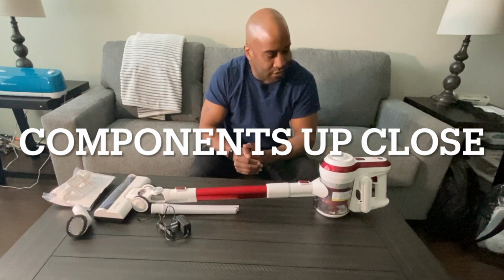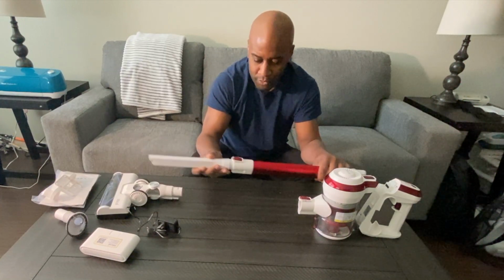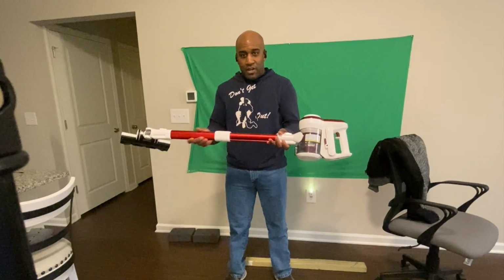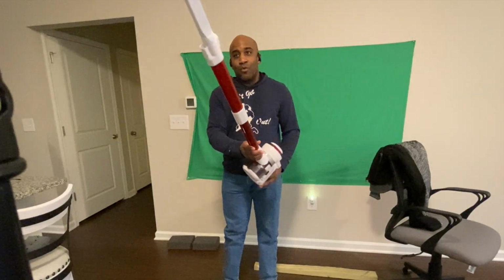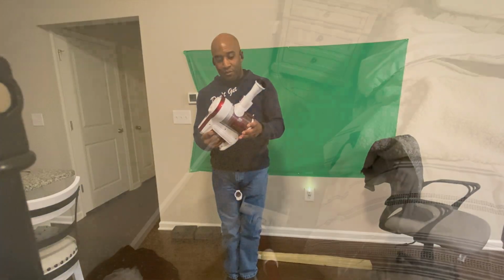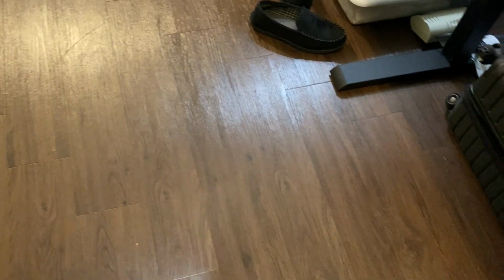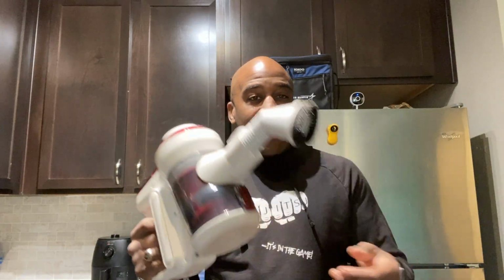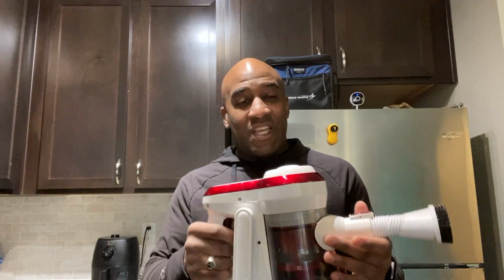Review - Micol Cordless Vacuum Cleaner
As someone who has used the Micol Cordless Vacuum Cleaner, I can confidently say that this device has exceeded my expectations in every way possible.

Firstly, let's talk about its versatility. The 6-in-1 multifunctional combinations make cleaning a breeze. Whether it's sweeping the floors or reaching those tricky corners, this vacuum handles it all effortlessly. The flexible brush head swivels in every direction, ensuring thorough cleaning without any hassle.

One of the standout features for me is the 5-stage high-efficient filtration system. Not only does it capture the tiniest dust particles, but it also ensures that the air in my home stays clean and fresh. Plus, the one-touch emptying bin is a game-changer – no more messy hands during disposal!

When it comes to runtime, the Micol Cordless Vacuum doesn't disappoint. With up to 38 minutes of continuous cleaning power, I can easily tackle my entire home without having to worry about recharging. And speaking of recharging, the detachable battery is a lifesaver. I can charge it separately or on the main body, whichever is more convenient at the time.

Now, let's talk about performance. The dual motor system drives this vacuum to deliver exceptional cleaning results. Whether it's deep cleaning carpets or picking up pet hair, this vacuum does it all with ease. And the best part? It operates at an ultra-quiet sound level, so I can clean without disturbing anyone in the house.

Lastly, the wall mountable storage design is a thoughtful addition. Not only does it keep the vacuum neatly stored away, but it also charges it up for the next use, ensuring that it's always ready to go when I need it.

Overall, I couldn't be happier with the Micol Cordless Vacuum Cleaner. It's efficient, versatile, and a game-changer for anyone looking to simplify their cleaning routine. Highly recommended!

Unfortunately, it is discontinued but here are 2 that are comparable.